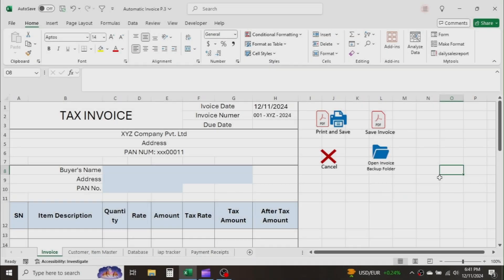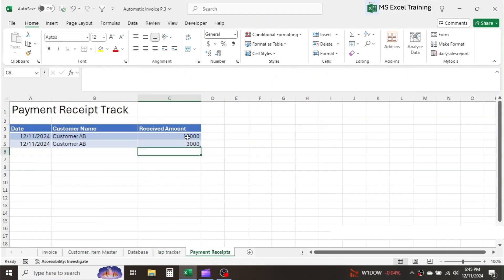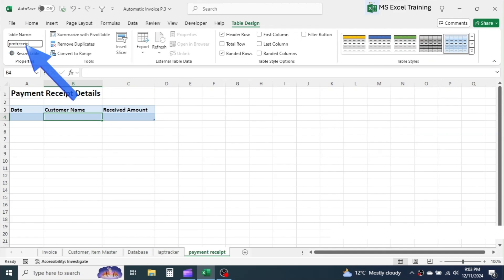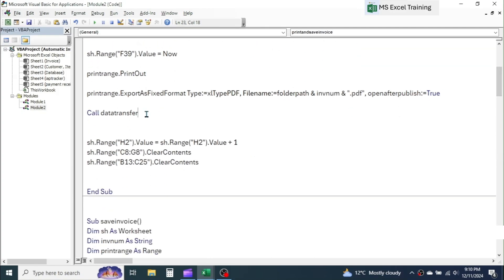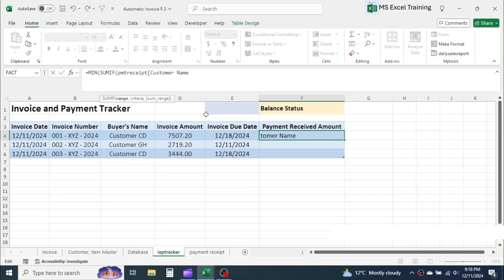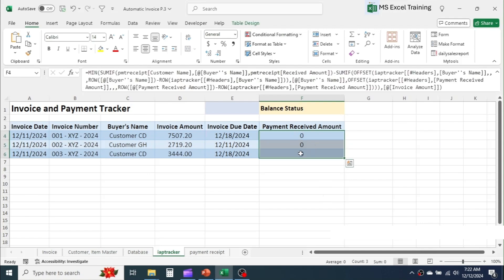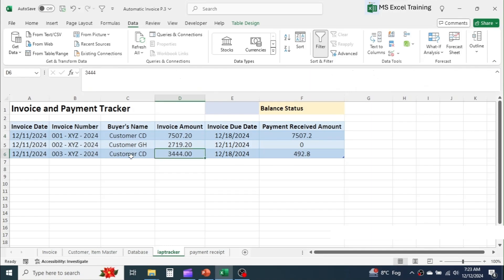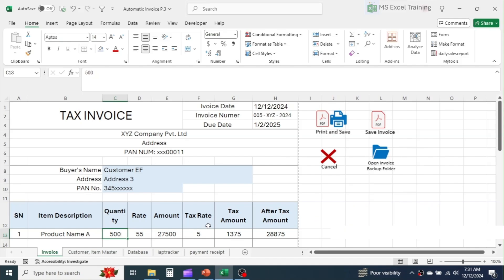Automatic Invoice in Excel (Part 3) | Link Invoice to Payment Tracker Sheet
In this part 3 tutorial of automatic invoice in excel, you will learn how to link the invoice sheet to payment tracker sheet and auto allocate the incoming payments to the outstanding invoices.